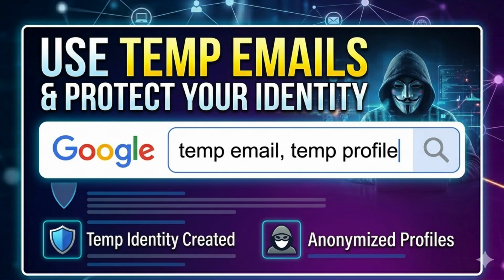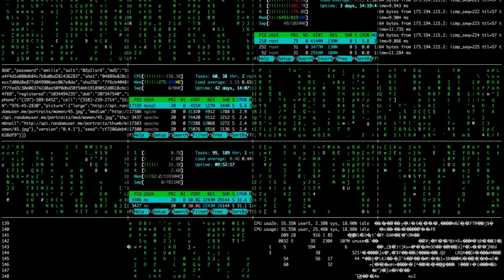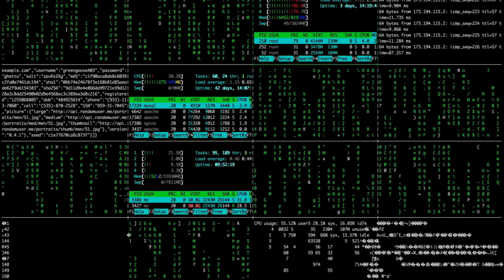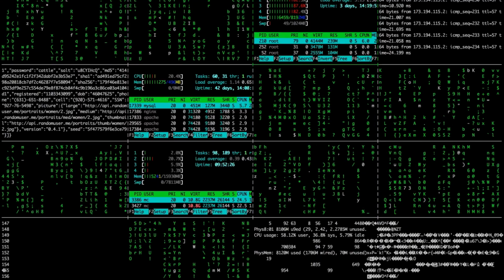Create Anonymous Accounts Safely (Step-by-Step Guide | Darkweb)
Want to create a fully anonymous account on the dark web without getting tracked?
In this video, I break down the exact step-by-step method used by privacy-focused users to stay hidden online.

This is not the basic stuff you see everywhere — you’ll learn the real setup process, including how to avoid common mistakes that expose your identity instantly.

🔍 What You’ll Learn:
- How to access the dark web safely
- Creating an anonymous email (without linking your real identity)
- Setting up accounts without leaving a trace
- Common mistakes that can get you exposed
- Tools and methods used for privacy & anonymity

⚠️ Important:
This video is made for educational and awareness purposes only.
Do not use this knowledge for illegal activities. Always respect your local laws and stay safe online.

🚀 Why This Matters:
Most beginners think they are anonymous… but they are not.
One small mistake can expose everything. This guide helps you stay one step ahead.

🔐 Tools Mentioned:
- Tor Browser
- Temporary email services
- Privacy-focused setups

What topic should I cover next?
Cybersecurity? Dark web myths? Ethical hacking?